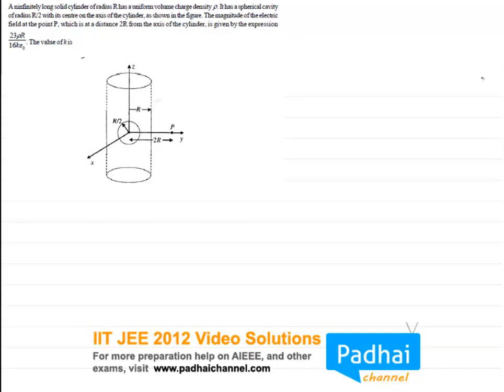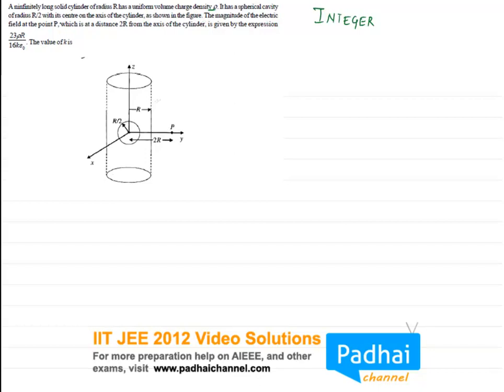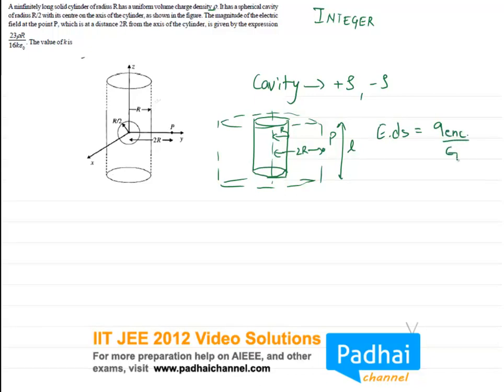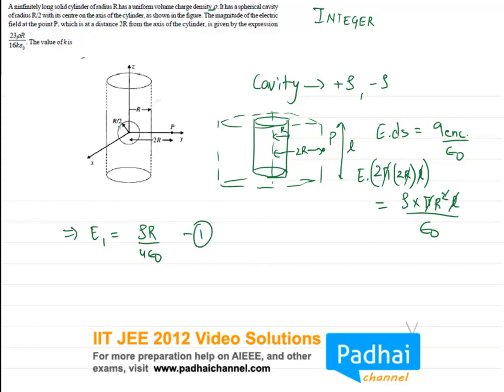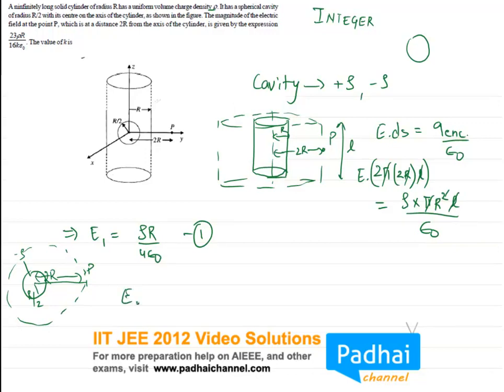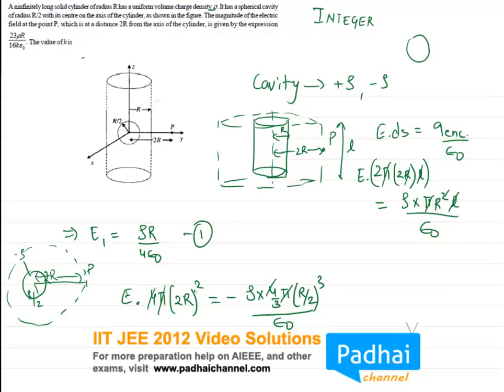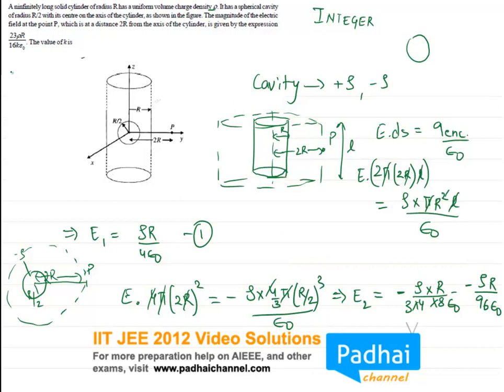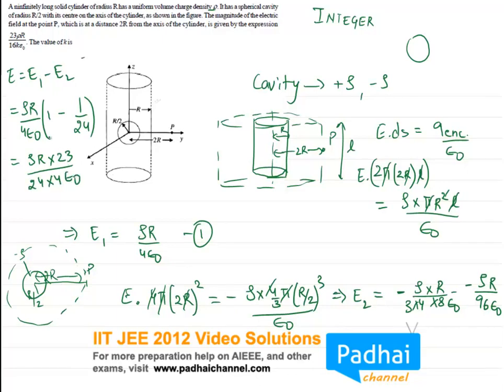IIT-JEE 2012 Physics Solution 16